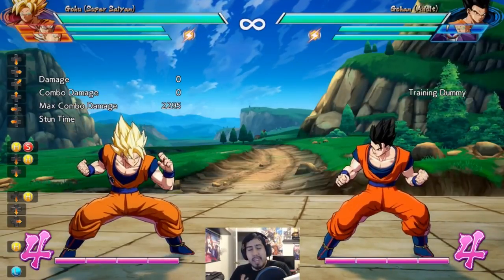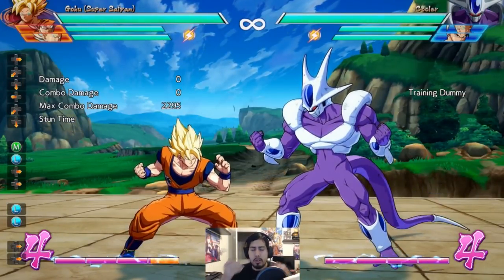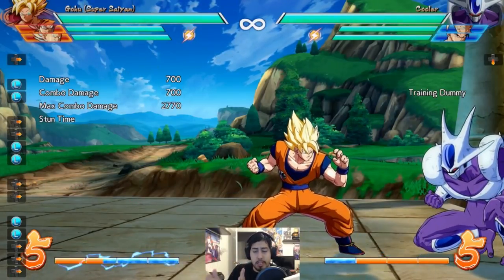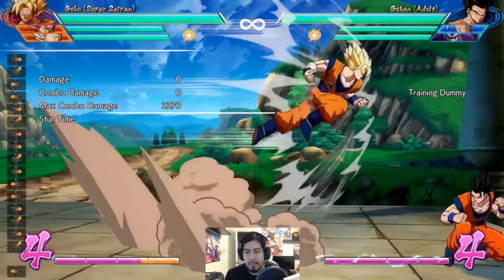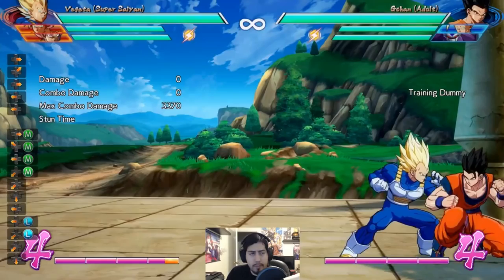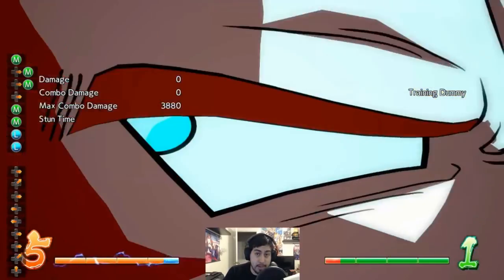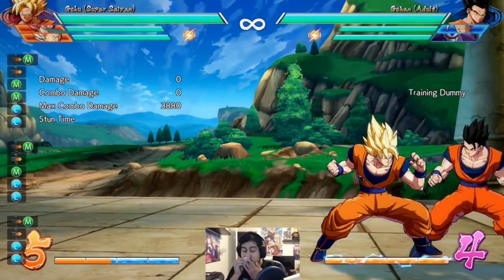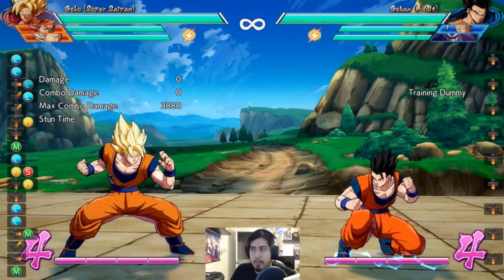Dragon Ball FighterZ: In-Depth Beginners Guide To Blockstrings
Timestamps:

0:00 - Intro
1:50 - attack start up, active, and recovery frames
4:35 - Blockstun and gaps
5:40 - Reversals(DP and level 3s)
9:00 - Things to think about vs reversals with blockstrings
9:43 - Reading opponents habits and using gaps to your advantage
15:00 - Frame Trap, better definition here
17:10 - recap and transition into blockstring
18:33 - 1st Blockstring
26:30 - How to practice confirming hits in blockstrings
29:11 - 2nd Blockstring, using assist
33:39 - 3rd Blockstring(intermediate), assist and 6M
43:36 - Outro

First blockstring:
L ► L ► M ► M ► H
Possible end with S or 236L after heavy if safe

Beginner:
L ► L ► M ► M ► H ► Assist ► L ► L ► M ► M ► H
Possibly end with S or 236L is safe

Intermediate Blockstring:
L ► L ► M ► 2M ► H ► Assist ► L ► L ► M ► 2M ► 6M + assist

Music
►Outro - Dragon Ball FighterZ OST - West City